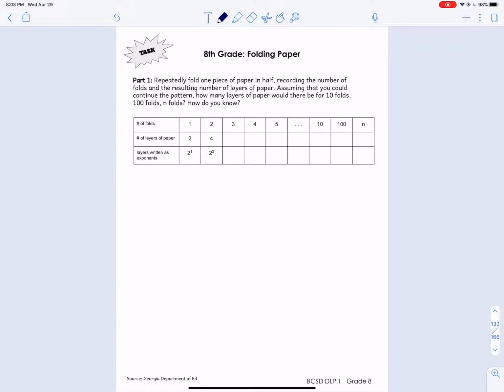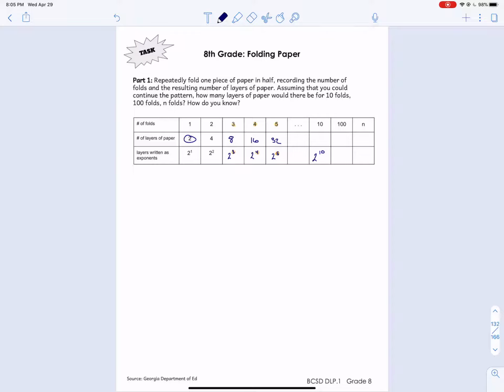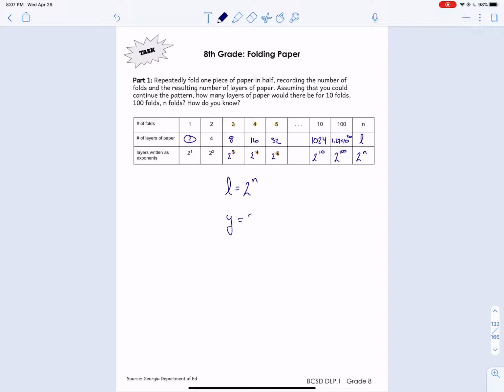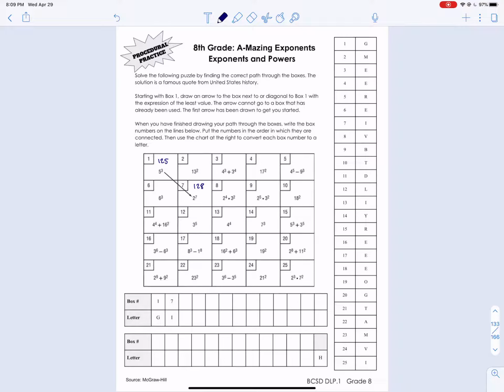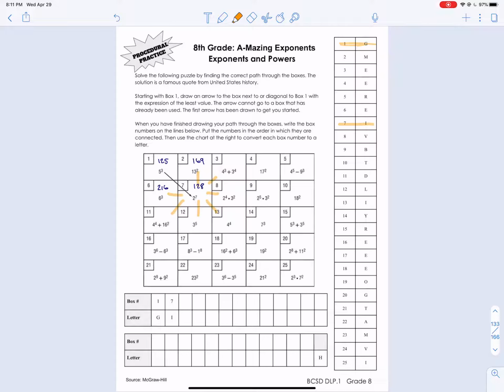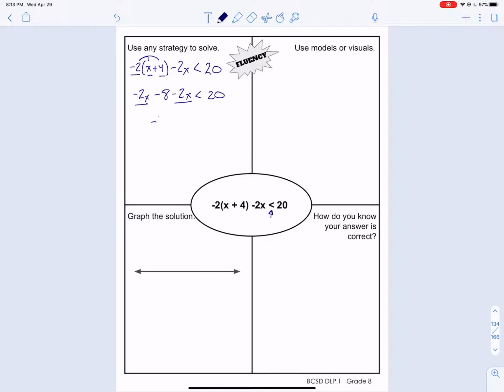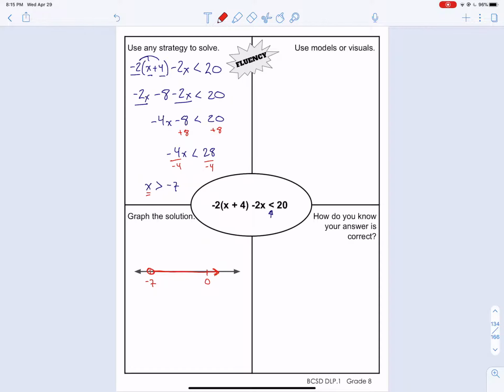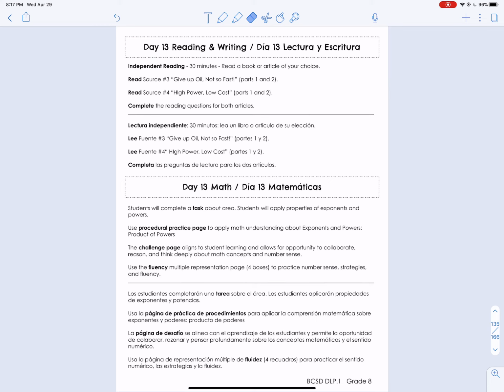Distance Learning Packet 2 - Day 12